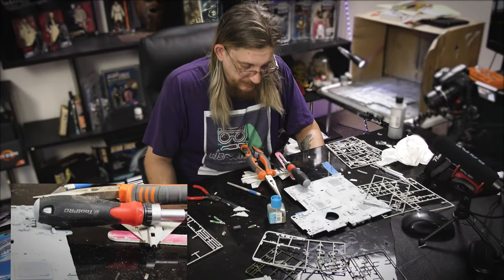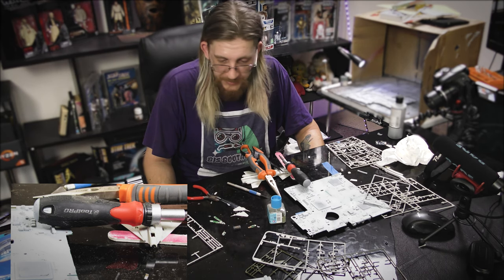Cooler master elite130, Star trek Borg inspired case mod Part 8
Here we have part 8 of the Cooler master elite 130, Star trek Borg inspired case mod , we kick off with the front panel. and build a spaceship

featured case: